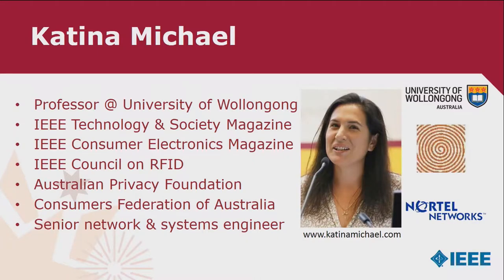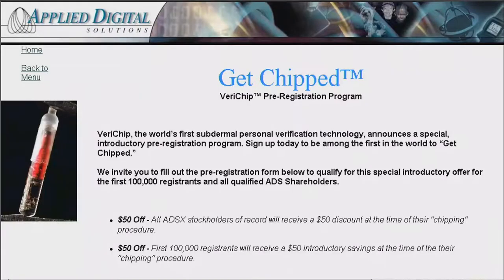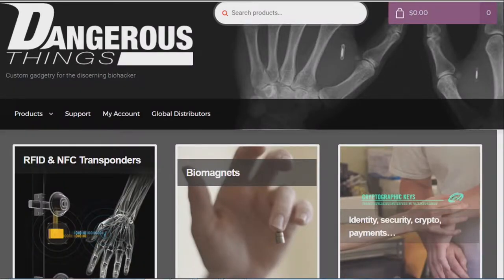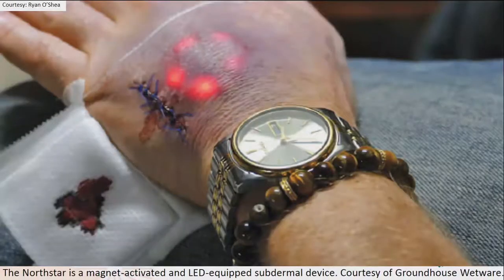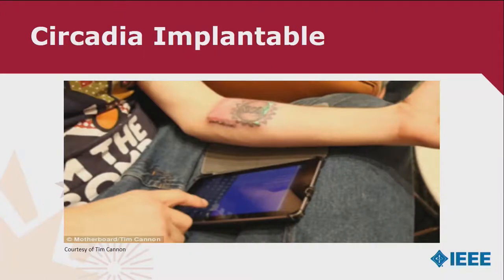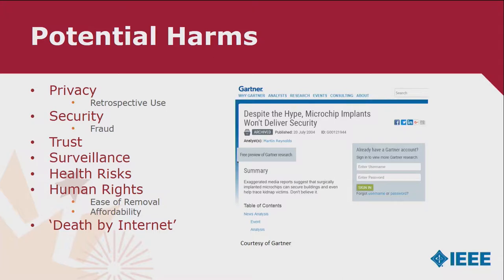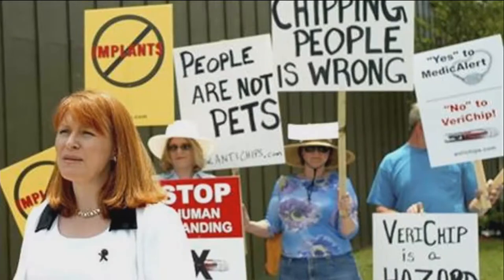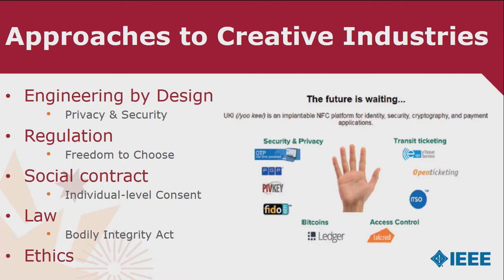IEEE Sections Congress 2017 - Studio Tech Talks - Katina Michael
Copyright IEEE 2017. Katina Michael presents the pros and cons of Implantables during a Studio Tech Talk at the 2017 Sections Congress held in Sydney Australia. Published on September 15, 2017 and recorded on August 11, 2017 at the International Convention Centre in Sydney, Australia by IEEE.